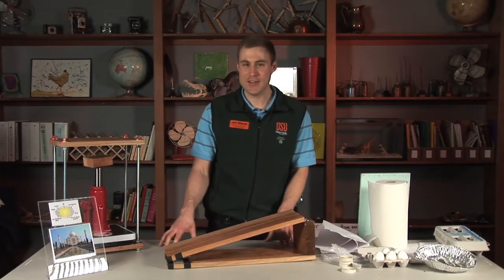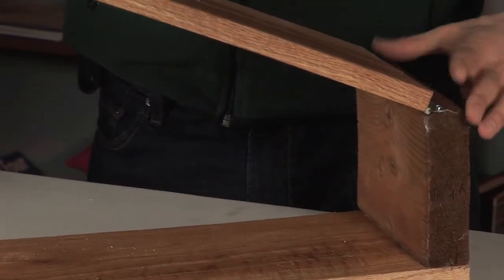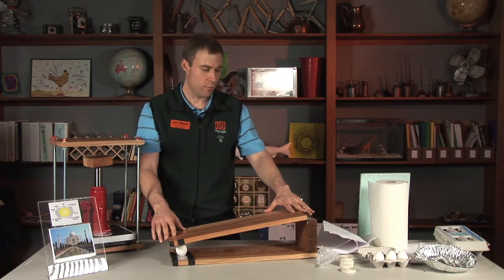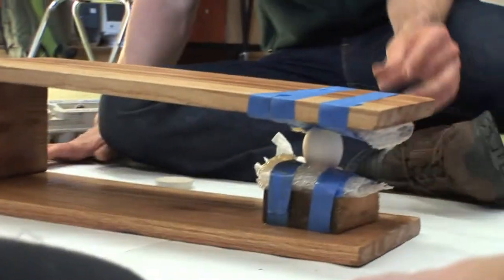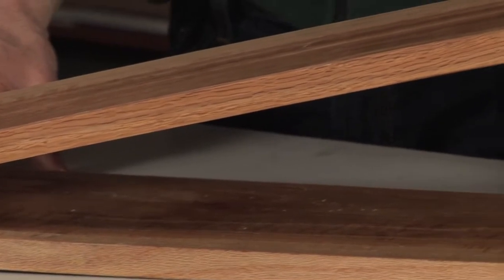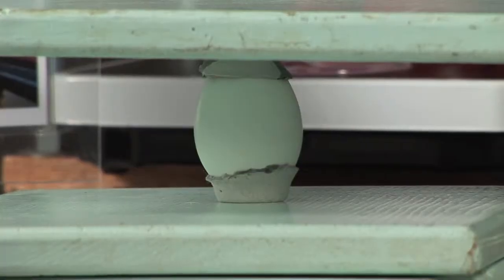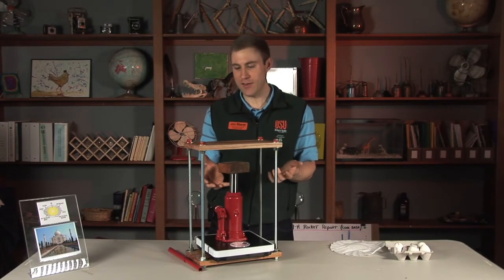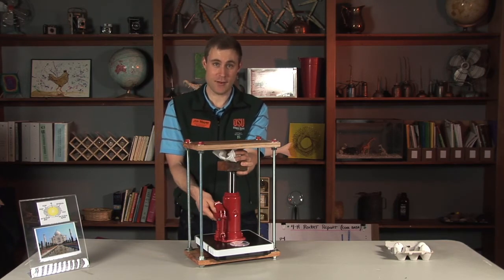4-H Science Inquiry: Egg Crusher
In this Egg-citing science activity young people will discover the hidden strength of egg shells. Build a variety of devices that will allow youth to test the amount of weight a chicken's egg can resist before breaking. Explore the difference between raw and hardboiled eggs, different shell colors and more.